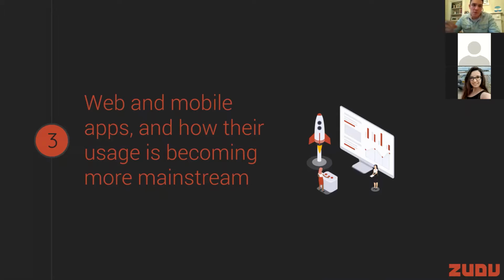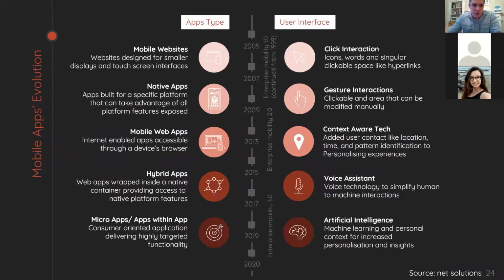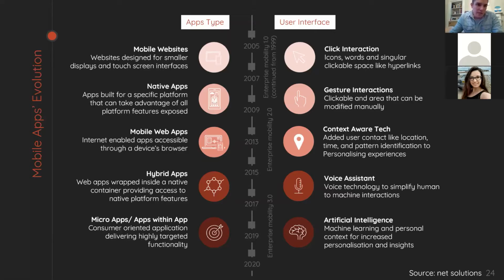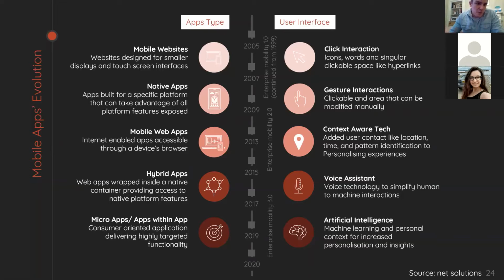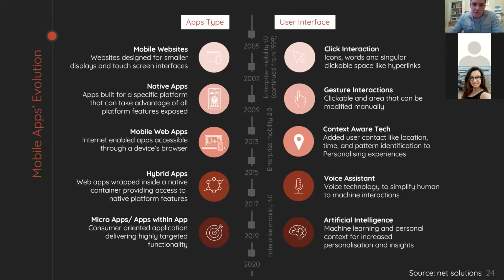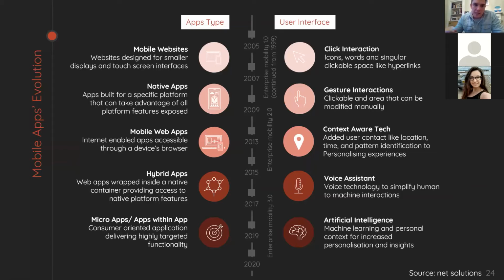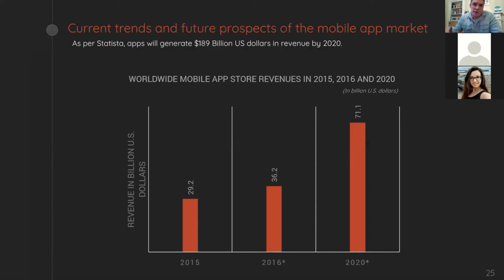Web & Mobile Apps and How Their Usage Has Changed Over Time | Zudu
In this snippet from our recent webinar, Identifying Opportunities for Digital Transformation, we discuss how web apps, mobile apps, and hybrid apps have evolved over time to improve our online interactions.

If you would like to find out more about our app and website development process or you're looking to implement a digital marketing strategy for your brand, we'd love to hear from you!